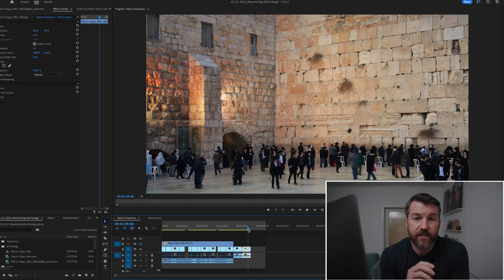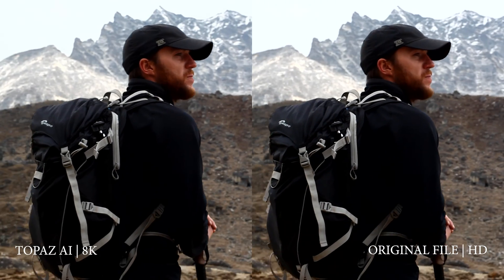Using AI to Resurrect Old Footage | Topaz Review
I have tons of old footage that I love from my first days as a filmmaker, when I traveled the world and shot a short documentary every single week about a fascinating or inspirational person. But so much of this footage was shot in HD (or less) on the Canon 60D and 5D and just doesn't hold up compared to the footage that cameras can capture today.

But Topaz Labs has a software called VIDEO AI that claims to be able to resurrect this old footage, bring it back from the dead, and make it indiscernible from the high-resolution cameras of 2023 and beyond.

Today, we take some old footage and test out whether Topaz can live up to the promise and actually bring footage back form the dead!
0:00 - Intro
0:13 - What is Topaz AI?
0:28 - Why Topaz AI is important to me
1:00 - How Topaz AI Works
1:58 - Pulling footage for Topaz AI
3:32 - Opening up and using Topaz AI
4:40 - The waiting is the hardest part
5:13 - Taking a look at the results
8:42 - Initial thoughts
9:06 - side by side comparisons
10:47 - Final thoughts